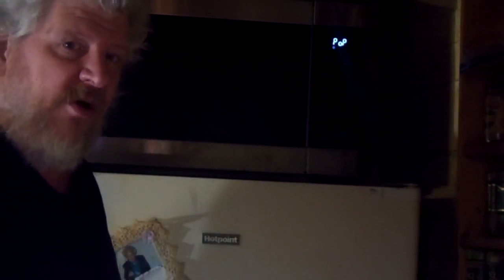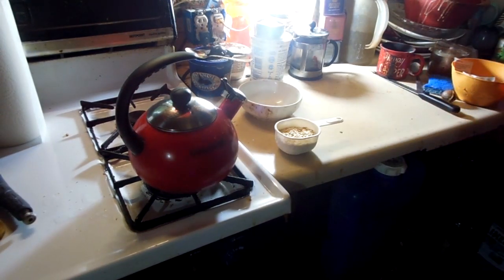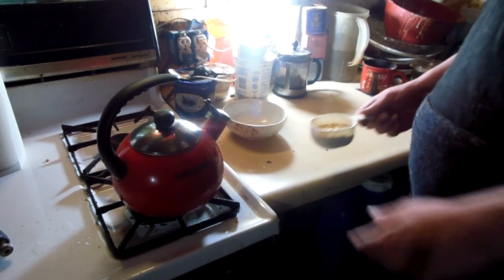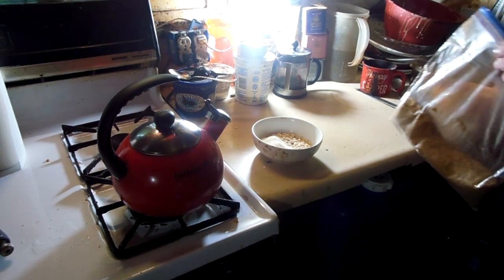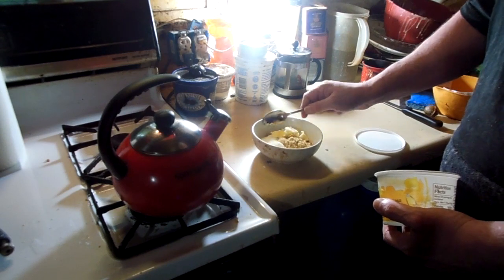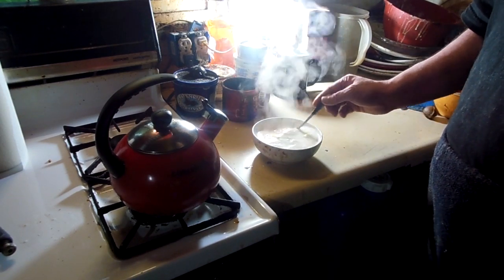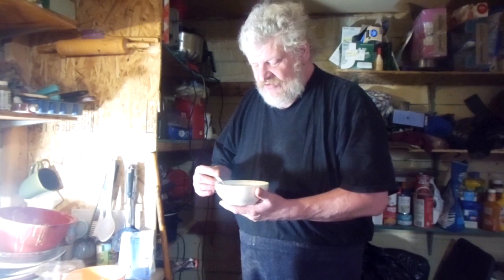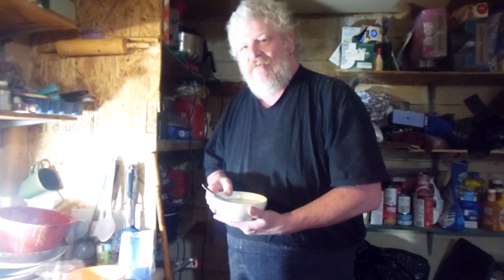Log Cabin Oatmeal || I Cook On Popcorn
I finally settled on something cool for my cooking videos

Birch Bark Gazette is coming back in August

For Correspondence
BigT
Willow,Alaska
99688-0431